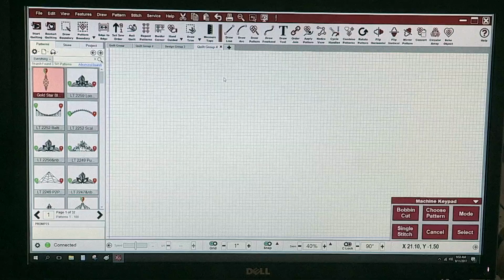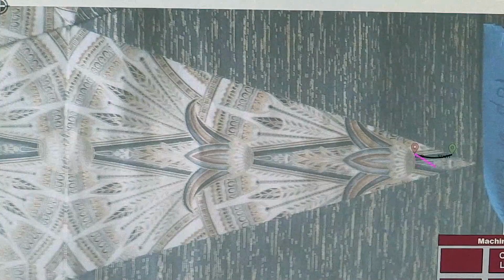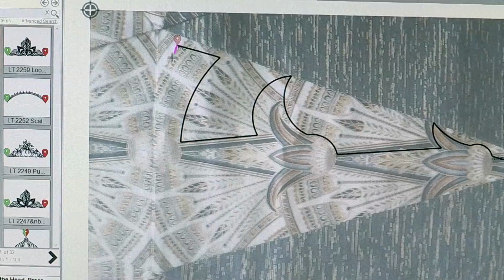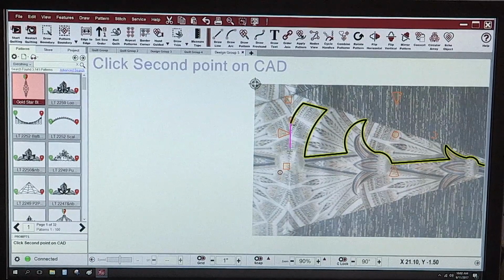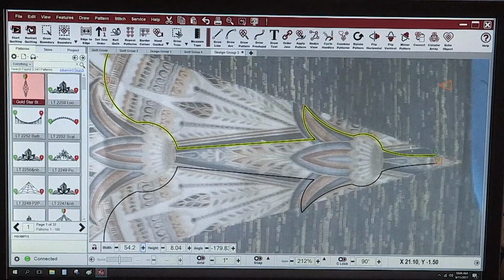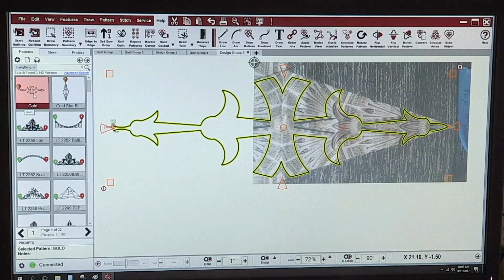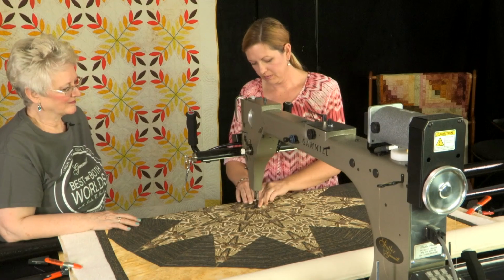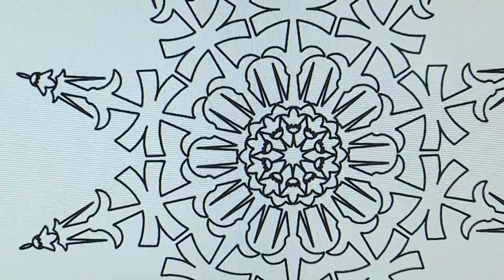Episode 35 - Best of Both Worlds - Star Part 1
Gammill Certified Instructor Karen Farnsworth uses CreativeStudio 7.0 to quilt a 10 Point Fussy Cut Star. Watch as she imports an image of the quilt into the program and uses lines and arcs to emphasize the beautiful patterns in the fabric.